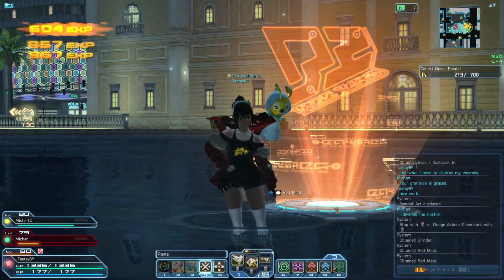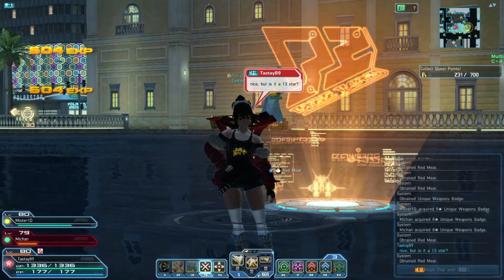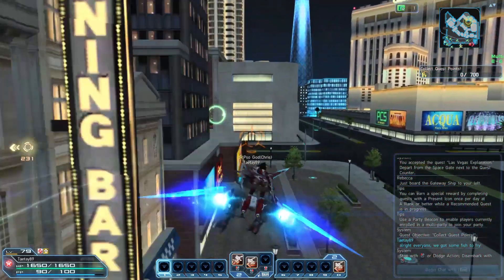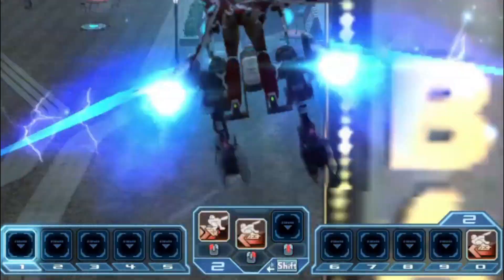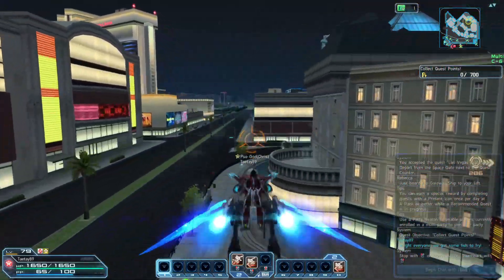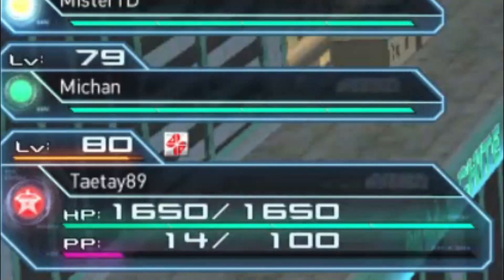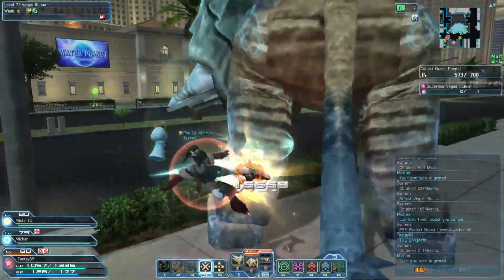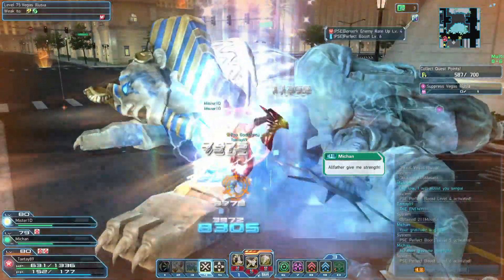PSO2NA Basic Rideroid movement mechanics Guide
Hello my fellow ARKS Ops.  Pso God here with a video on basic Rideroid movement mechanics.  This short video should prove helpful to players who are new to the Rideroid.  This will also be helpful for the upcoming Urgent Quest:  Lunar Phantasm Matriarch, which will be available 8/26/2020.